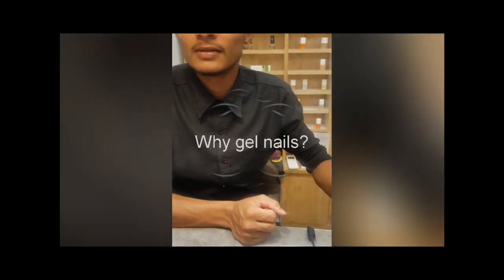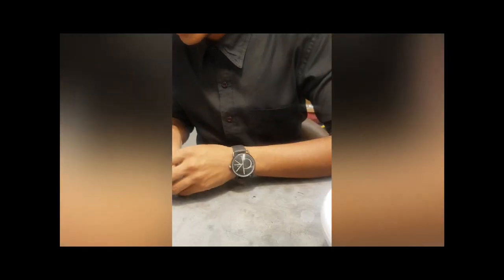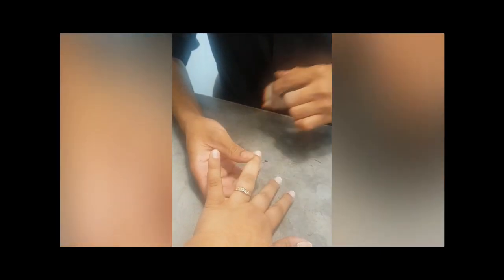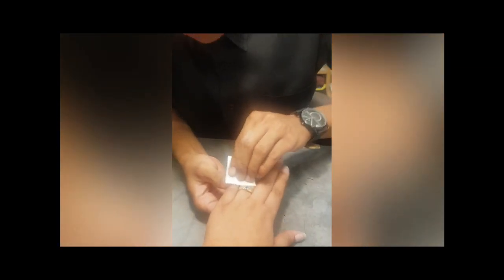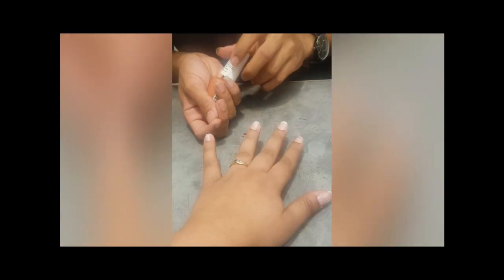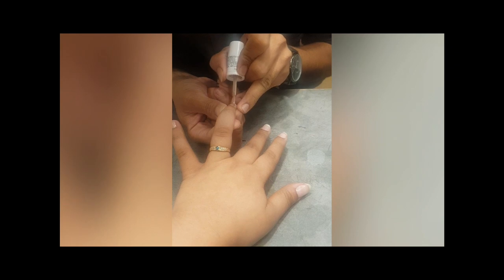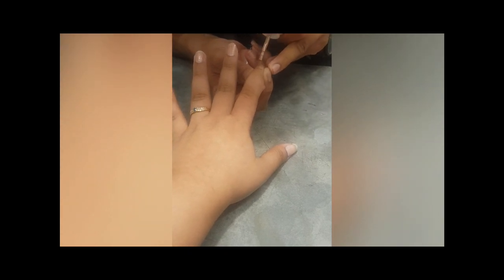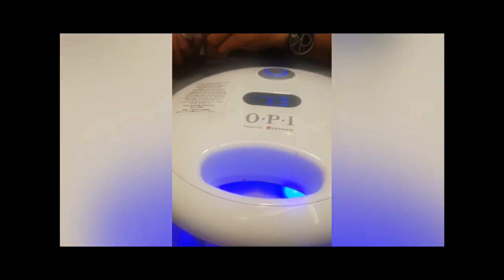How to apply Gel nails paint | Gel nail paint step by step | BEAUTY TIPS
Hey everyone

I am rinku and i have shared my experience of getting gel nail paint done at enrich salon ahmedabad

This is my first vlog kinda video.. sorry for too muc background noise..

Hope all of u like this video